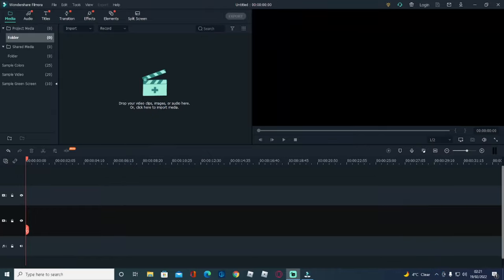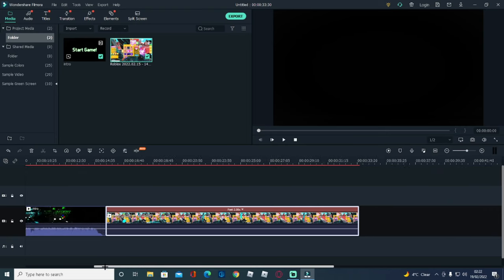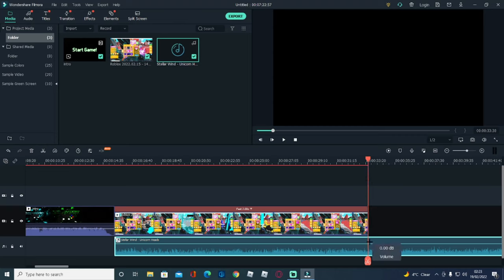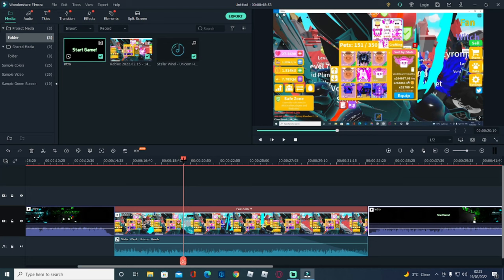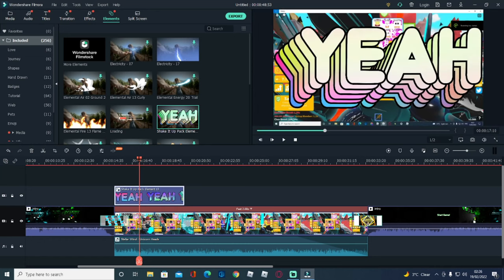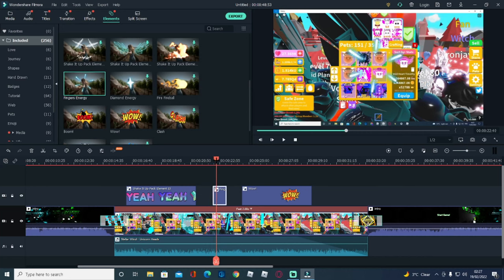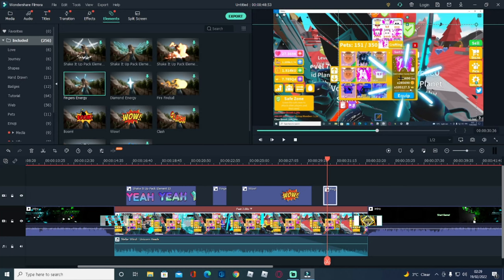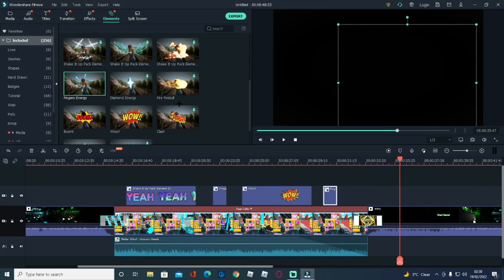wondershare filmora how to edit videos